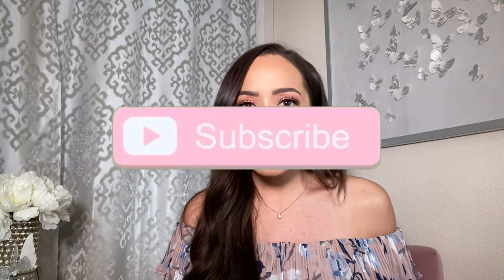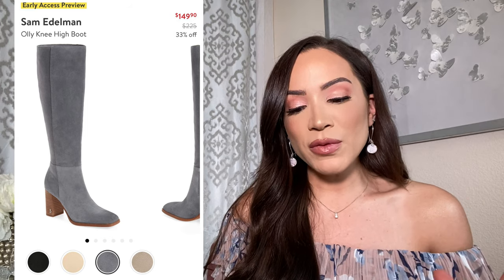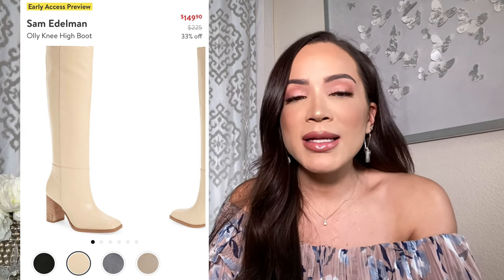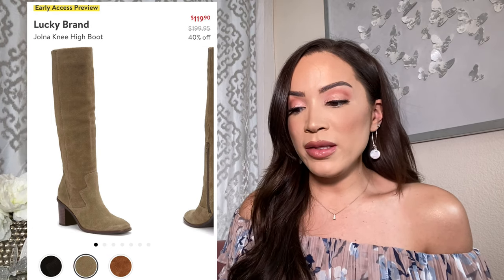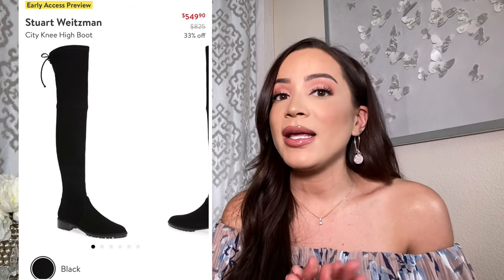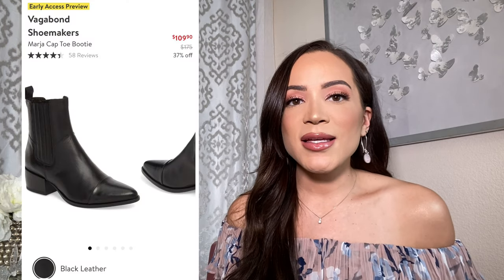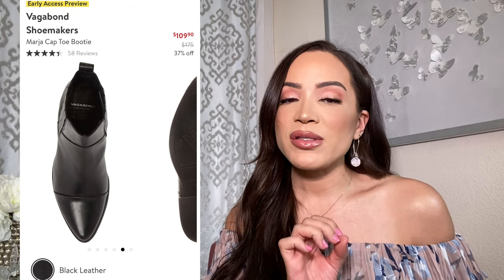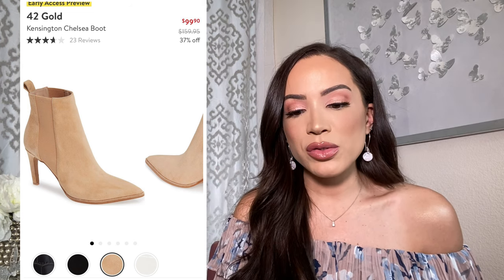Nordstrom Anniversary Sale Recommendations 2021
Hi Beauties!
I am so excited to share with you my picks for the Nordstrom Anniversary Sale preview 2021! I always recommend to my friends and family to get their knee high boots, booties, heels and sandals  during the Nordstrom sale.

Don't forget if you are a card holder to use your personal double points days to earn double Nordy points on your purchases 😄

Links 💕

Sam Edelman Olly Knee High Boot in colors; eggshell, river rock, sesame & black:

Vince Camuto Afelia Knee High Boot in colors; sable, tortilla, light cognac & black:

Treasure & Bond Heidi over the knee boot in colors; brown, caramel & anthracite:

Luck Brand Jolna knee high boot in color; fossilized, topanga tan & black:

Stuart Weitzman city knee high boot in color black:

Marc Fisher LTD gad pointed toe bootie in colors; black leather, chic cream, grey suede, larice & rhum:

Steve Madden cedar bootie in colors; tan suede, natural snake print & grey suede:

Vince Camuto welland bootie in colors; tuscan tan, tortilla suede, sable suede, light cognac, chocolate suede, black suede & black croc suede:

Franco Sarto Stevie bootie in color; black leather, English green leather, dark brown, putty leather:

Vagabond Shoemakers Marja Cap Toe Bootie in black:

BP. Hailey western mule in colors; black, chestnut & taupe:

42 Gold kensington Chelsea boot in color; sand suede, black leather & suede &white leather:

Calvin Klein coreta slingback pump in colors; light blue denim, black & cognac:

Calvin Klein Danica pointed toe pump in color; black, white, red and natural leather:

Schutz Sarah pointed toe bootie in colors eggshell patent leather & black: